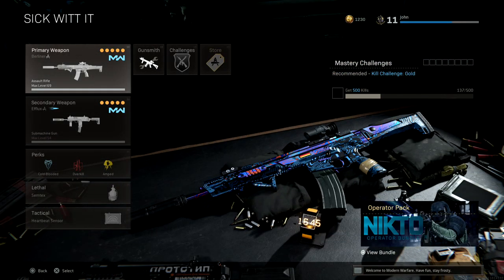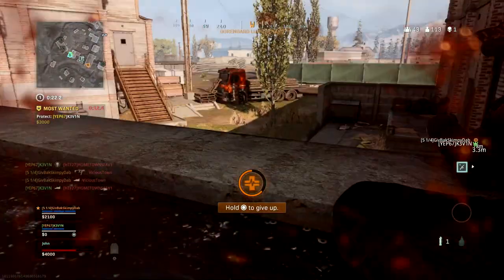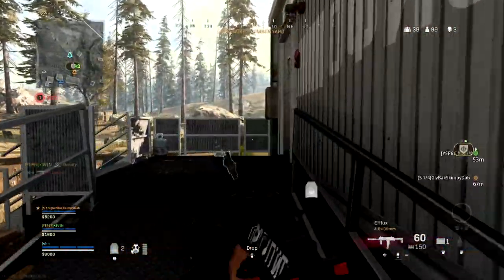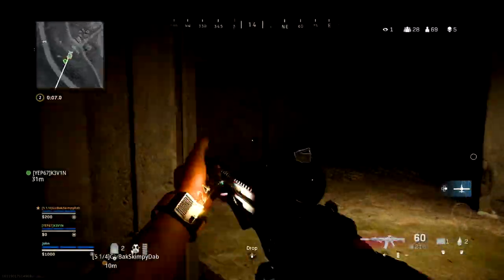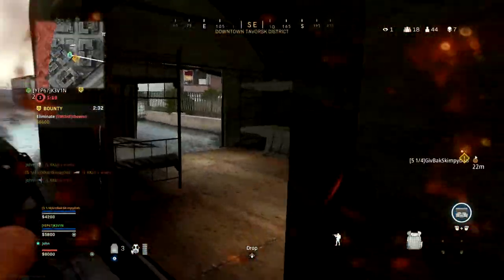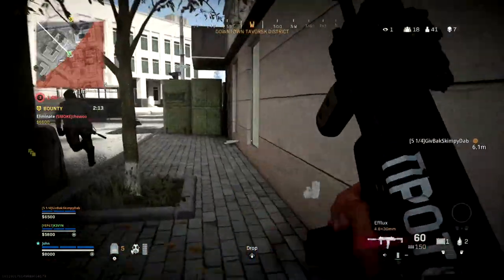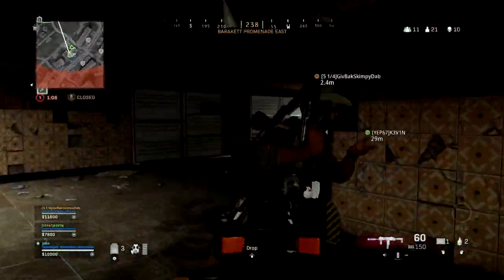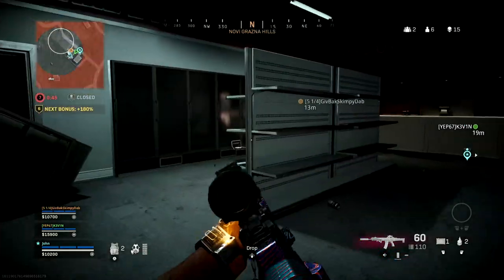I gave the Kilo 141 a try... and I got 17 KILLS 🤤 (Warzone Victory #45 - 17 Kills)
In this video, I took a dub with my cousin and home on Trios in Warzone. I managed to get a whopping 17 kills, my cousin got 7 kills, and my homie got 9 kills, which was a total of 33 kills. Without a doubt, this was one of our best games and it was all thanks to the amazing Kilo 141. The way I have it set up, it may very well be one of my go-to weapons for now since it can cause some damage without too much difficulty controlling it from afar. Anyways, what is your go-to weapon now that all Black Ops Cold War weapons have dropped onto Warzone? By the way, we got this victory before Season 1... (:

️⃣ N/A

️⃣ N/A